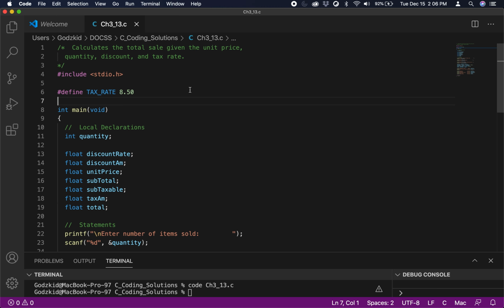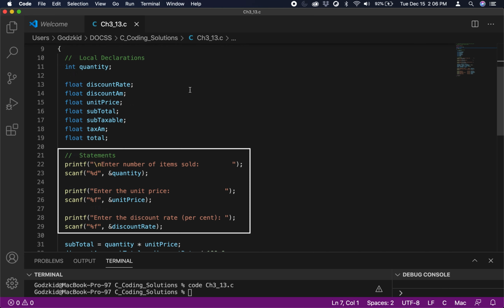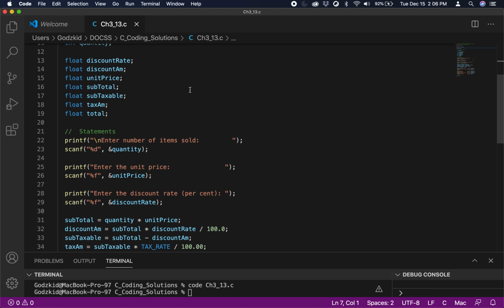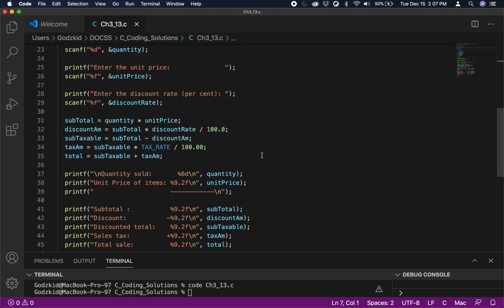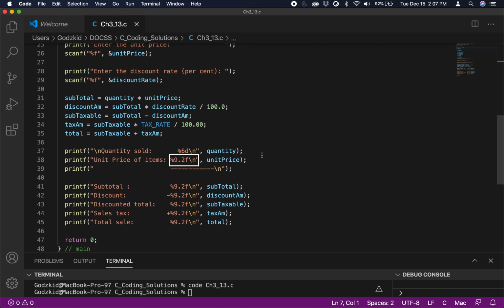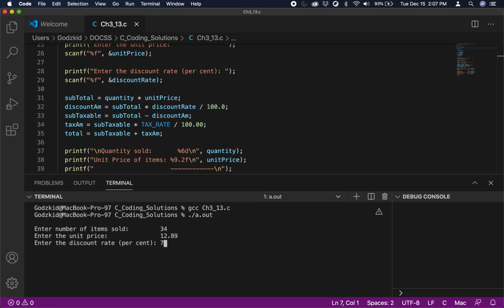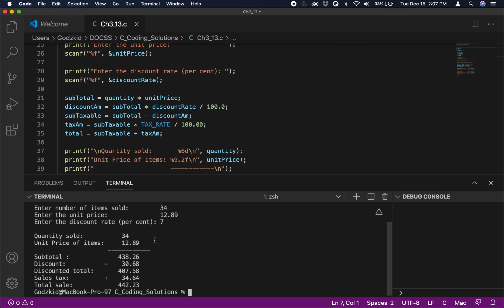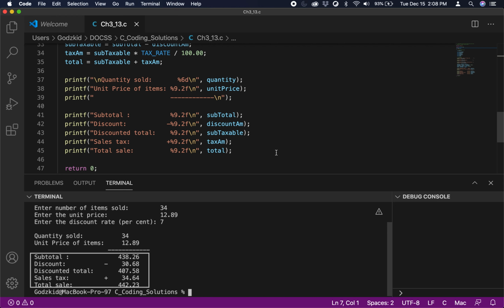How to format printf in C | C Programming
This program will show you how to format print in c. It will calculate total sales given the unit price and other values. The output is printed out in a very nice legible way using the functionality of the printf function.  Learn Code with C Programming. This video also goes over the printf function